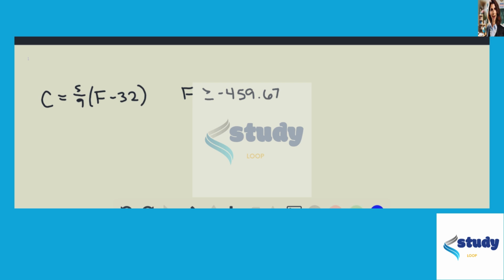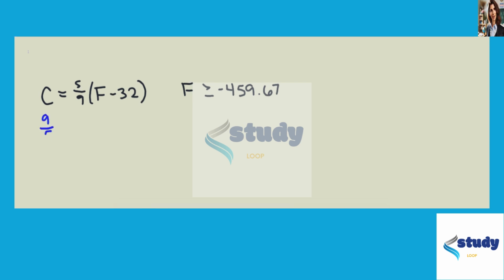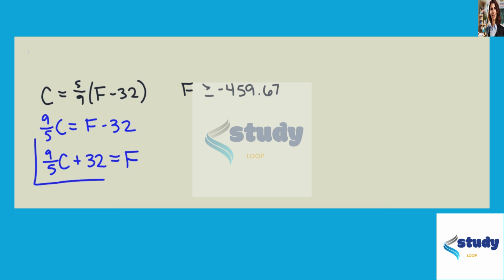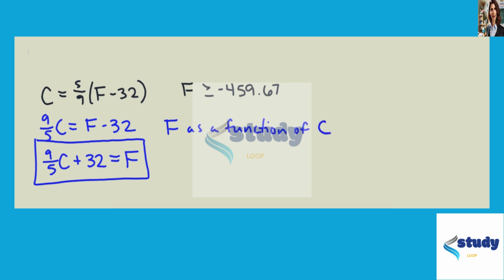The formula where expresses the Celsius temperature Find a for…